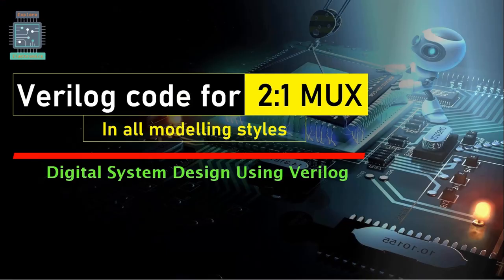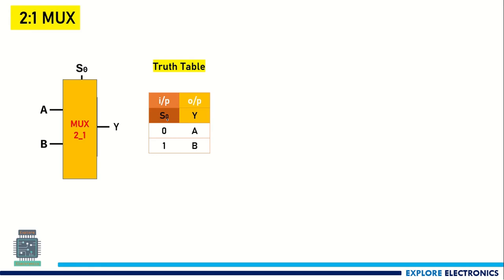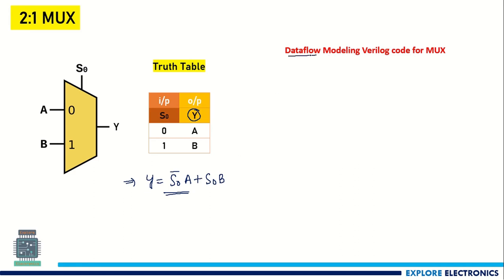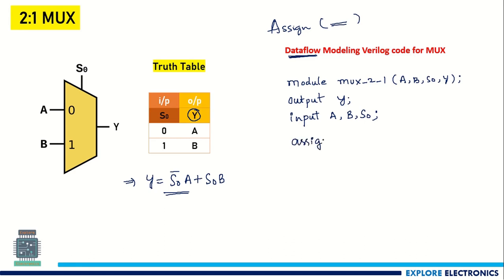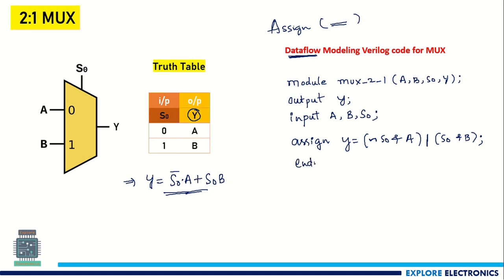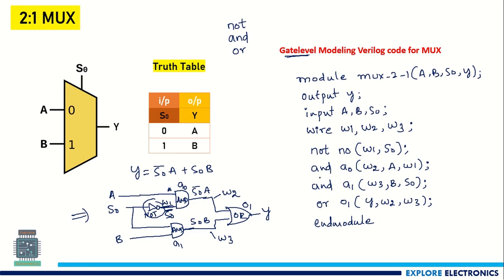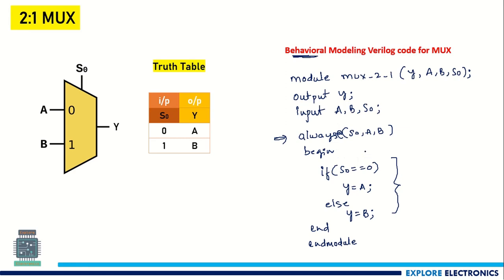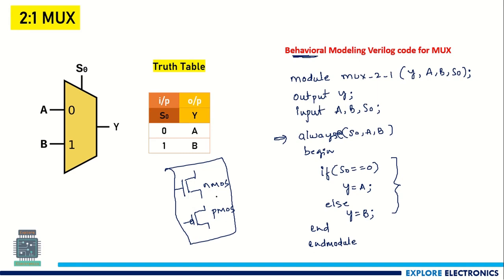verilog code for 2:1 Mux in all modeling styles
🔴 🟠 DSDV 21EC32
2:1 Multiplexer verilog code in all descriptions of verilog.
verilog has 4 level of descriptions
Behavioral description
Dataflow description
Gate level description
Switch level description

0:00 Introduction
1:42 Dataflow Modelling code
4:42 Gate level modeling code
10:25 Behavioral modeling code

👉☑ Watched the video!
👉☐ Liked?